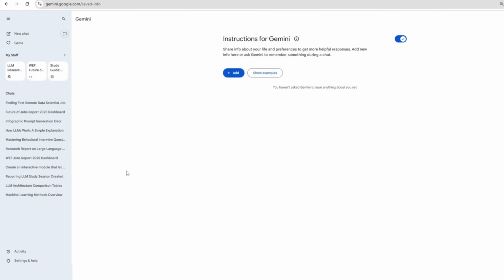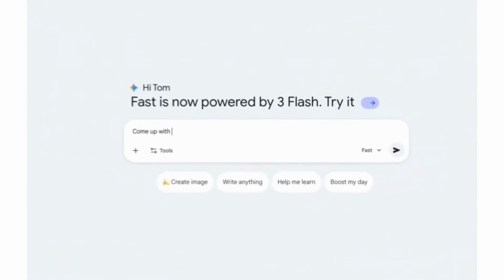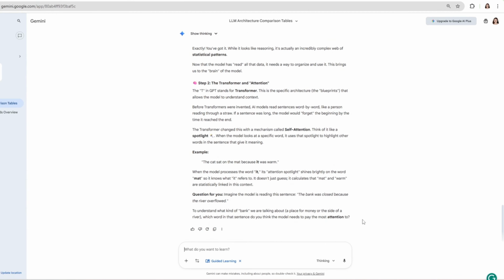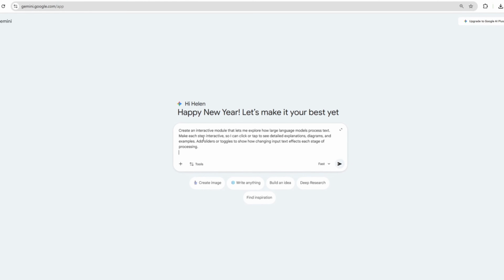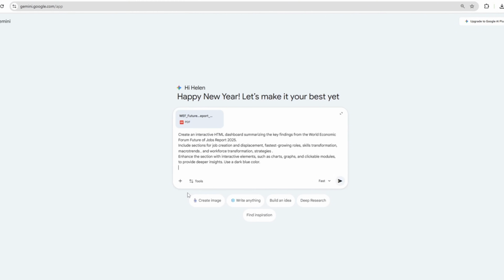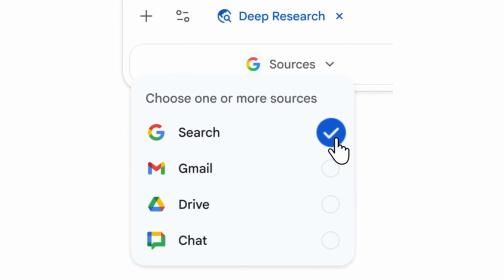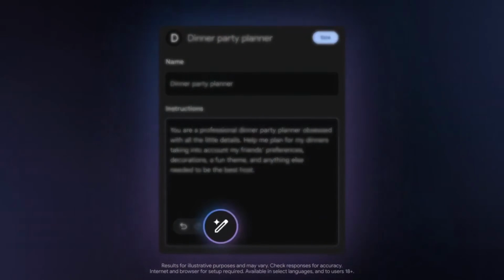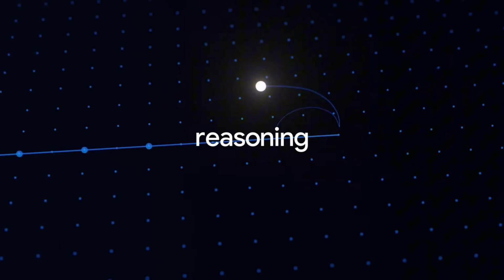Gemini Explained: Google Gemini 3 FREE Features You MUST Use for Work, Study & Productivity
Google Gemini has changed dramatically in 2025. What started as a simple AI chatbot has now evolved into a powerful, all-in-one platform for learning, research, productivity, and real-world work — and the most surprising part is that many of its best features are completely free.

Video Timeline
00:00 Intro
00:28 Gemini Settings & Custom Instructions
01:24 Google Workspace Apps in Gemini
02:24 Using NotebookLM as a Knowledge Source
03:11 AI-Generated Infographics
03:35 Guided Learning Overview
05:51 Visual Layouts
07:26 Gemini Canvas
09:52 Gemini Deep Research Mode
11:51 Gemini Gems
13:31 Outro

In this video, I walk you through the most useful free Google Gemini features you can start using today. These are not surface-level demos. I show real, practical examples of how Gemini can help you study complex topics, automate everyday tasks, build interactive dashboards, generate presentations, conduct deep research, and even create your own custom AI experts.

We start by looking at Gemini’s settings and customization options, including how to give Gemini custom instructions so it explains concepts clearly, avoids unnecessary jargon, and adapts to your learning style. I also show how to enable Google Workspace apps inside Gemini, allowing it to work directly with tools like Google Calendar, Gmail, and Google Drive.

You’ll see how Gemini can automatically create recurring calendar events, summarize your emails, and instantly find and explain documents stored in your Drive. From there, we explore how NotebookLM can be used as a knowledge source inside Gemini, turning your own documents into a searchable, interactive knowledge base.

Next, I demonstrate how Gemini can generate structured comparison tables, professional infographics, and visual explanations for complex topics like large language models. If you’re a visual learner, these features alone can completely change how you study or research new subjects.

One of the most powerful learning tools in Gemini is Guided Learning. In this section, I show how Gemini acts like a personal AI tutor by breaking topics into clear steps, asking follow-up questions to check your understanding, and adapting its explanations based on your answers. I also cover how to create quizzes, study guides, and flashcards that help reinforce what you’ve learned.

We then move on to Visual Layouts, a feature that presents information in interactive, magazine-style modules instead of plain text. You’ll see how Gemini can build clickable learning experiences, interactive timelines, and visual pipelines that make complex systems easier to understand.

After that, I walk through Gemini Canvas, one of the most impressive features available for free. Canvas lets you generate code, build interactive dashboards, create documents, and instantly turn those documents into presentations, infographics, quizzes, flashcards, audio overviews, and more. I show a real example using the World Economic Forum’s Future of Jobs Report, where Gemini builds a fully interactive dashboard and a professional presentation in minutes.

We also explore Gemini Deep Research, an AI research assistant that can automatically browse hundreds of sources, analyze them, and generate structured, citation-ready research reports. I show how even free users can use Deep Research to create high-quality academic-style reports and then instantly repurpose them into other formats like audio summaries.

Finally, I cover Gemini Gems — a feature that lets you create saved, reusable AI experts for recurring tasks. You’ll see how to use pre-made Gems like the Career Coach and how to build your own custom learning tutor that guides you step by step through any topic.